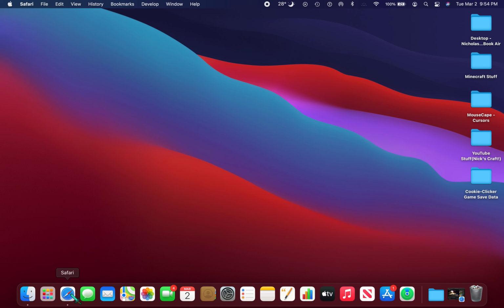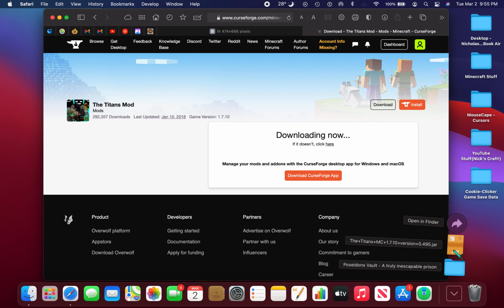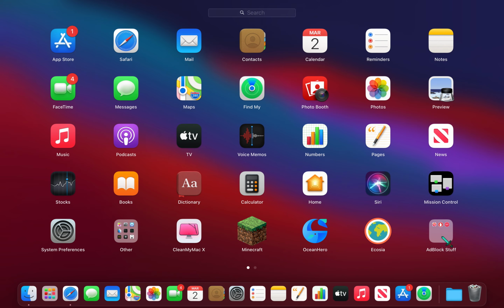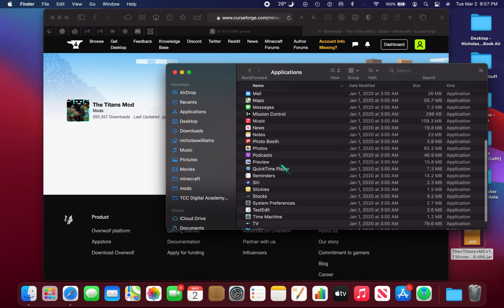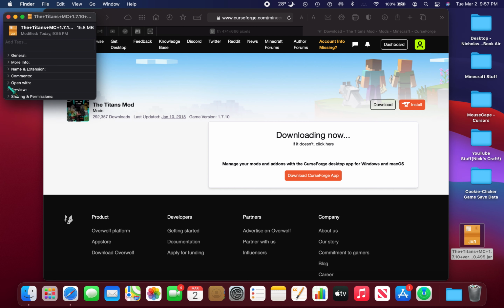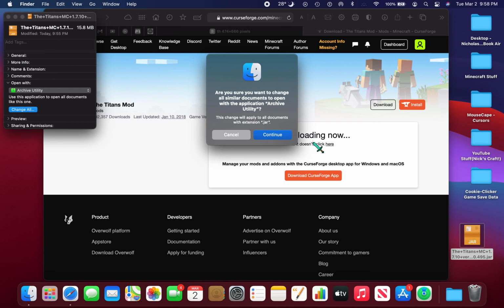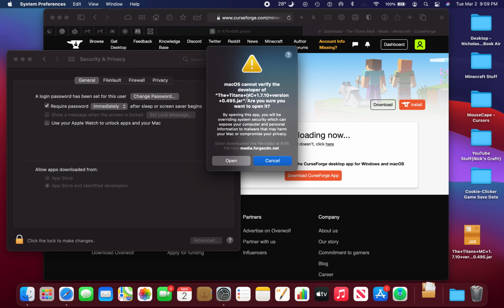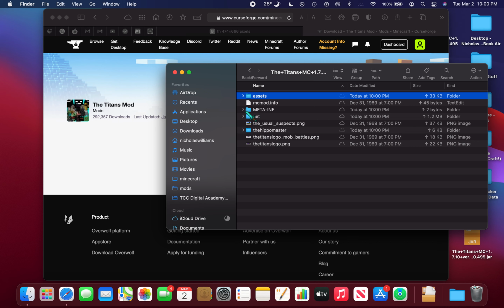macOS Big Sur 11.2.2 Tutorial: How to Change the Default App for Any File!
In this video, I will show you a tutorial on how to change the application which a file opens with, depending on the file type. It also shows me a lot of support!